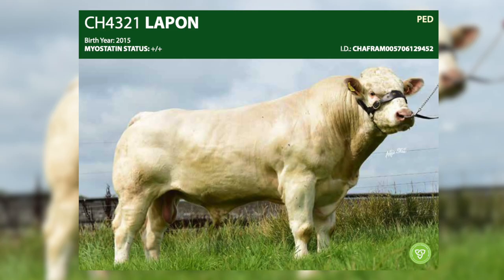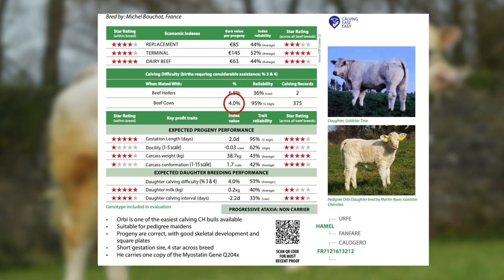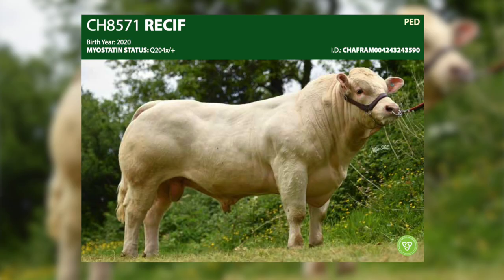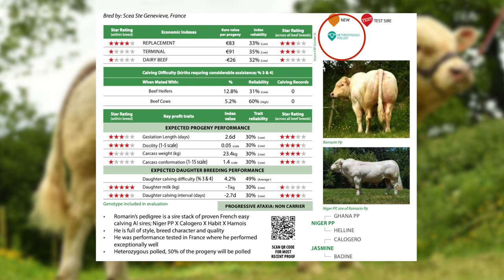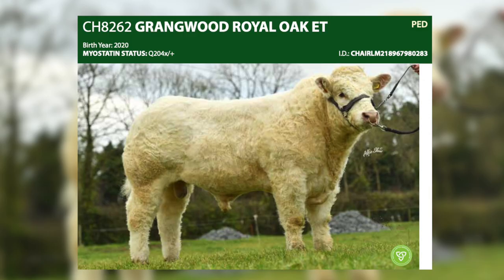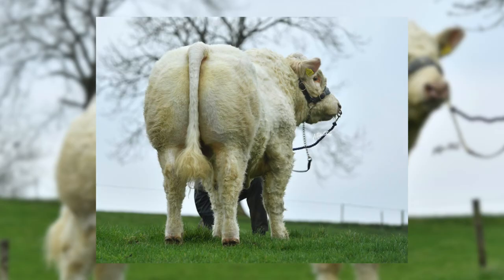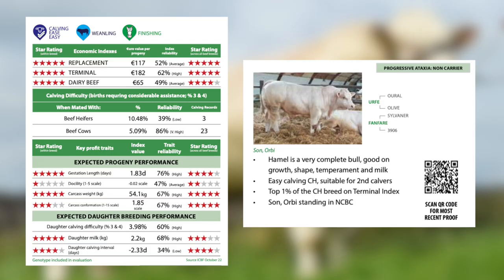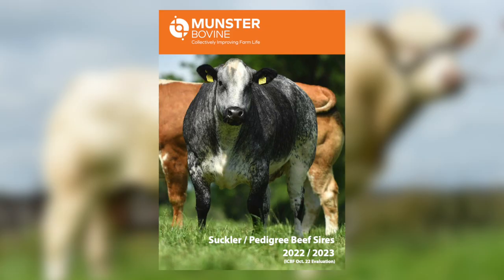Episode 3 of our 2023 Beef Sire Series - Charolais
Check out episode 3 of the Munster Bovine Suckler/Pedigree Beef Sire video series where Rose Goulding, Programme Manager with NCBC gives us expert advice on the superb Charolais sires available for Pedigree and Suckler herdowners.
All our superb sires are also available from Progressive Genetics
to get the most out of each episode.